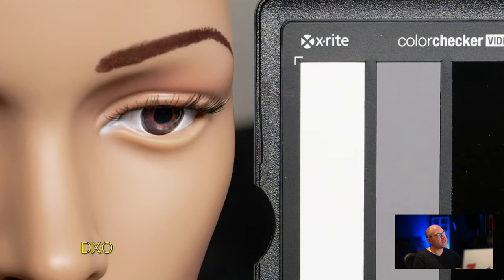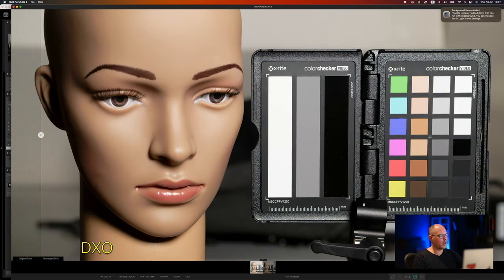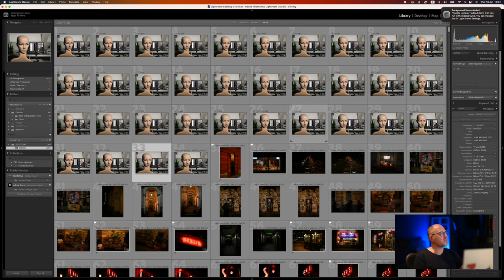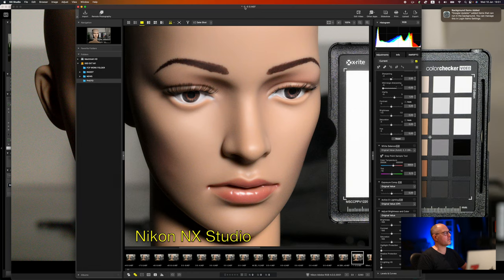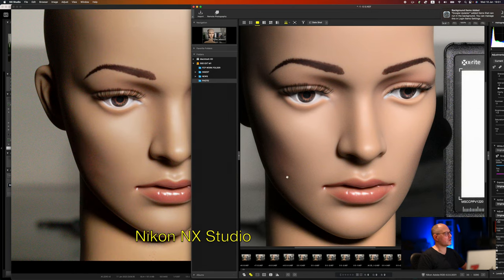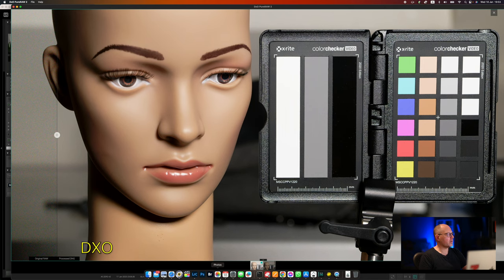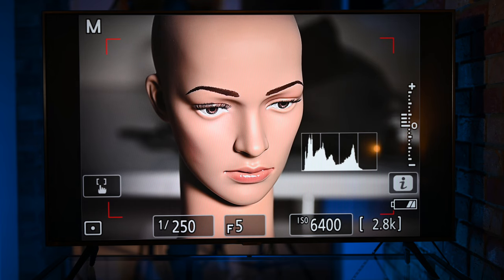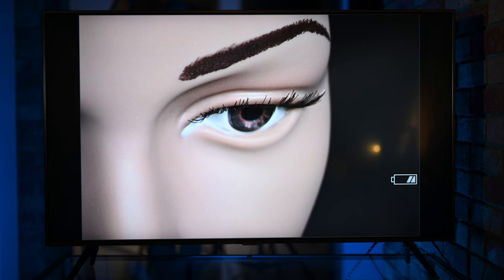Super Clean Files with the Nikon Z9 RAW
In my previous video I only tested how Picture Control settings affected JPEG files, now I also show the effect on RAW files and how to process them to get the cleanest results with different types of software like DXO PureRAW and Nikon NX Studio. At the end I show how to dig into these settings on your camera.

00:00 - Intro
01:25 - JPEG vs RAW Explained
03:29 - RAW Software
07:17 - Examples DXO vs Nikon NX
08:54 - Noisy RAW in DXO
10:22 - Impressive DXO Processing
17:39 - In Camera Sharpening Compared
18:18 - Nikon NX Sharpening Settings
22:23 - Recap Nikon NX vs DXO
26:33 - My Sharpening Settings
27:46 - Summary
28:18 - Nikon Z9 Picture Control Menu
31:17 - Demo Nikon Z9 Settings

All filmed on Nikon Z6 with Nikon Z 50mm f/1.8 S

Sound recorded with Sennheiser MKE-600 with Zoom H4n plugged into Nikon Z6

Editing in Final Cut Pro X